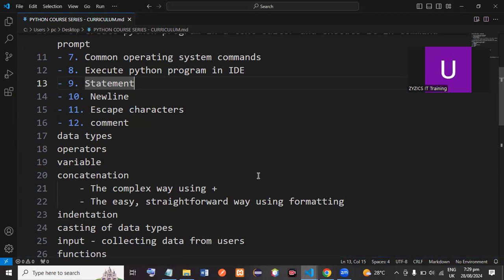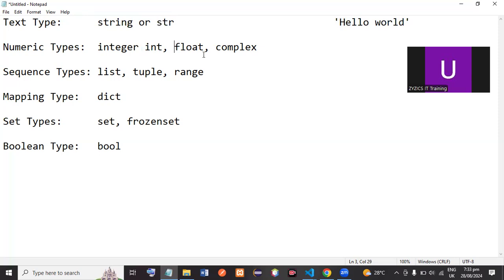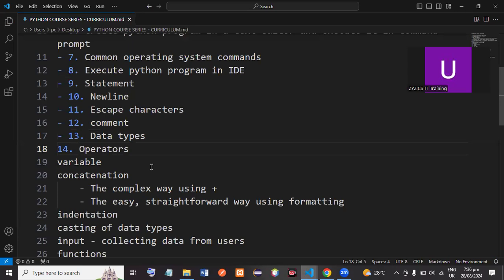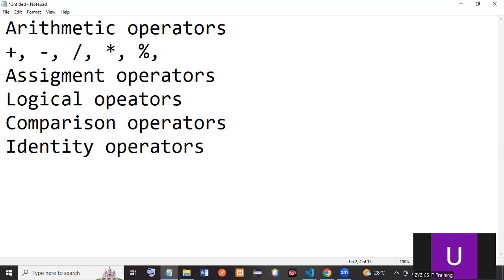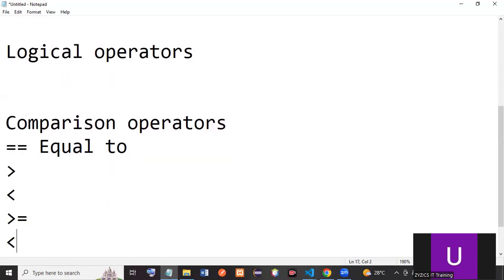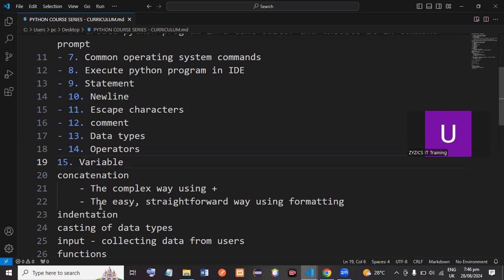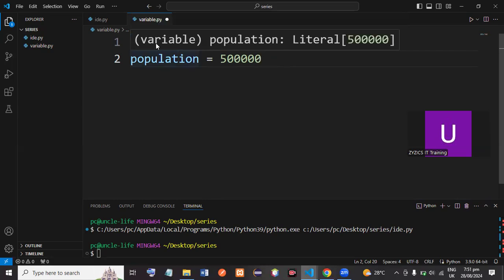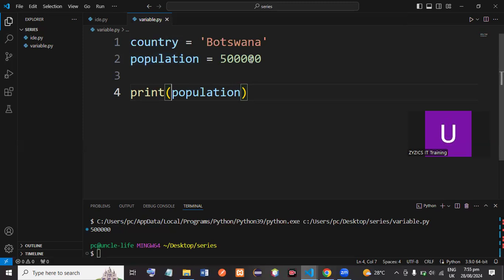3. Programming Python - Foundation with Data Types, Operators, and Variables (SERIES)